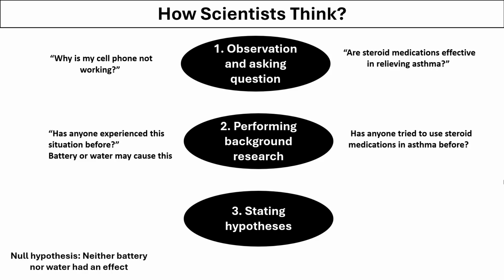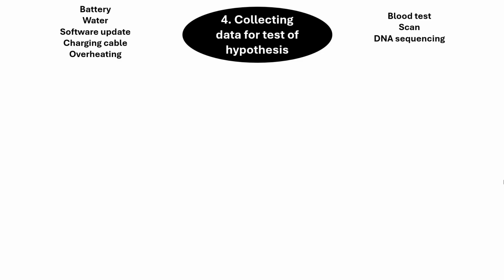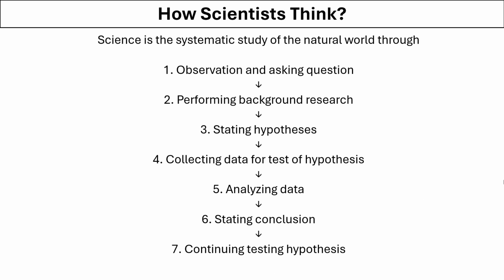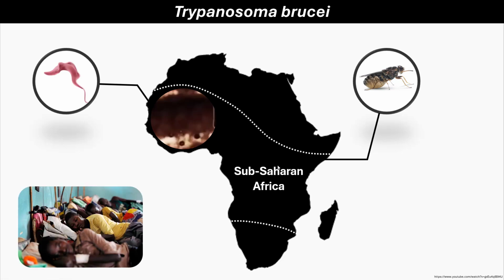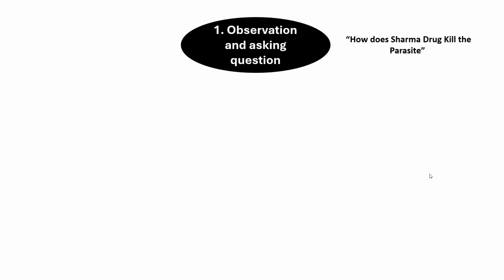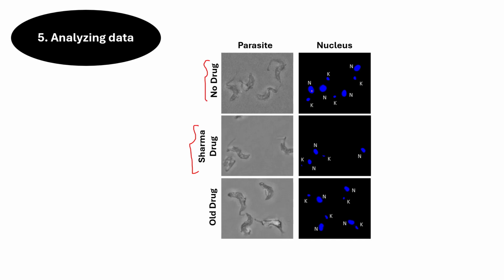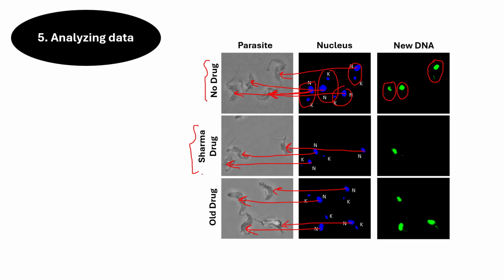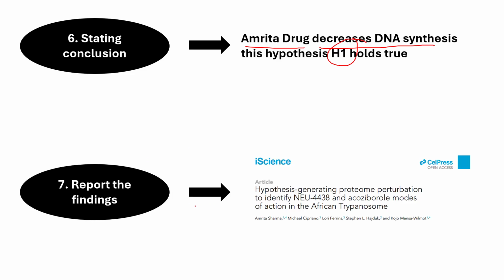The Scientific Method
How scientists think?
Designing hypothesis (Null hypothesis and Alternate hypothesis), performing experiments, and stating conclusions